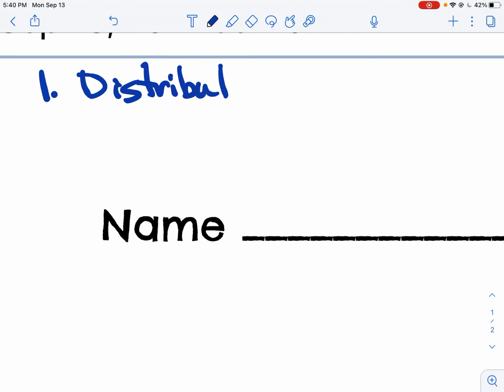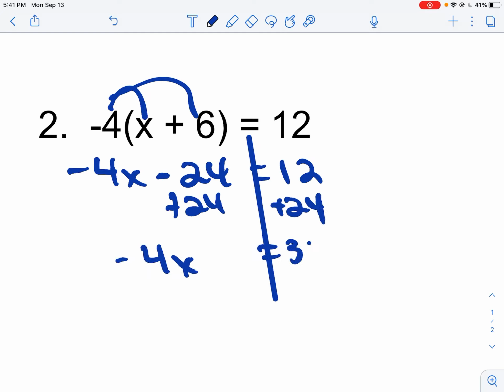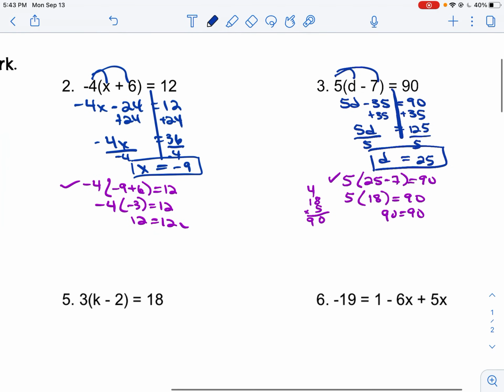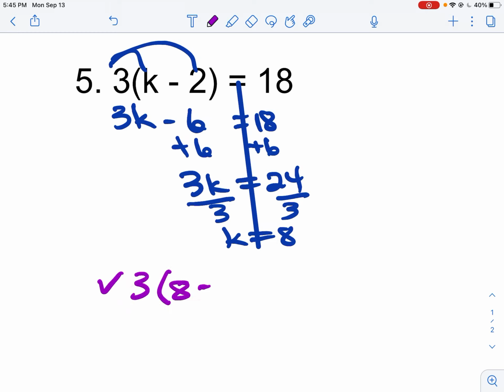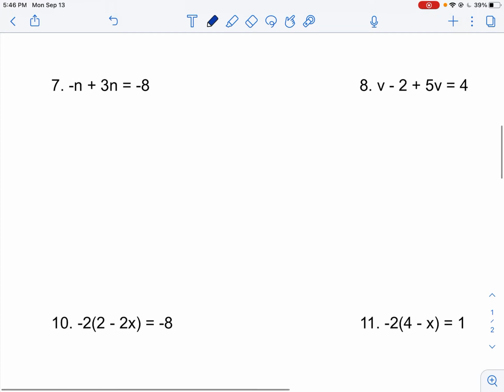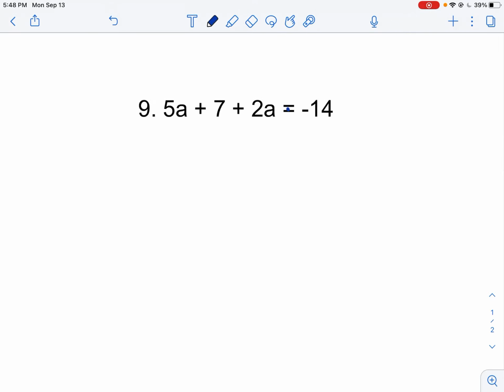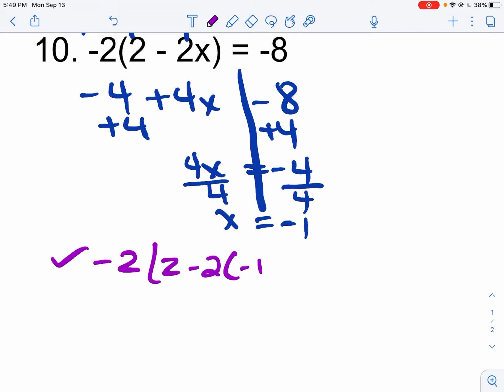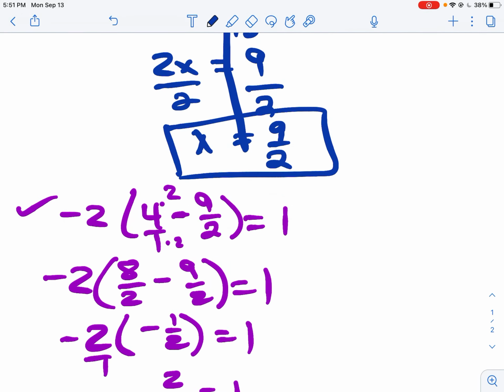Multi-step equations homework